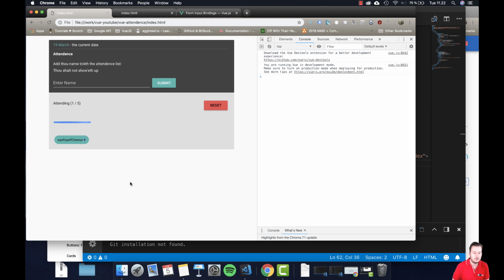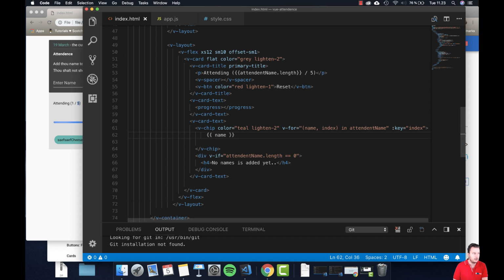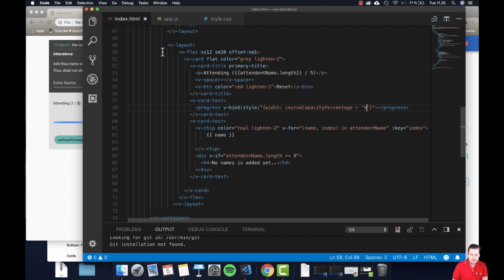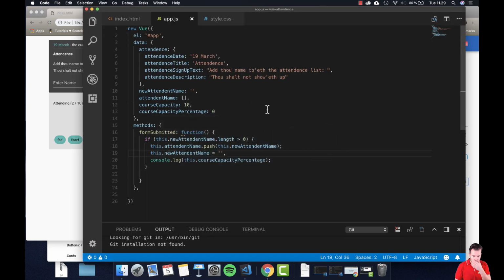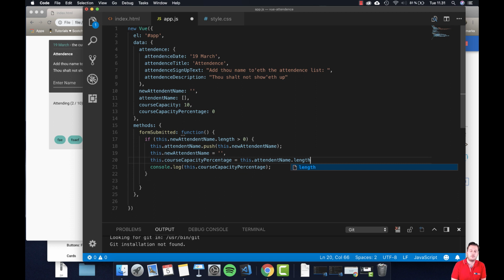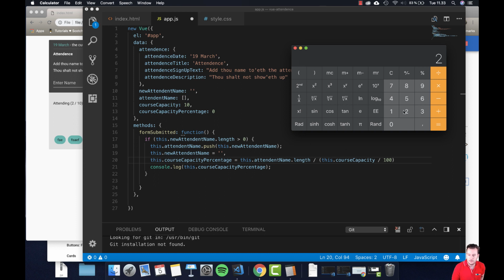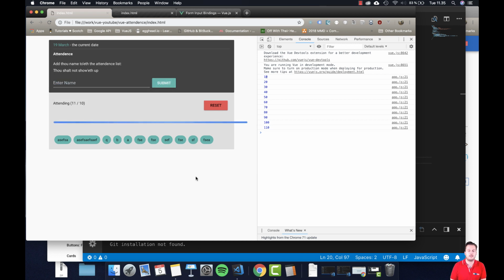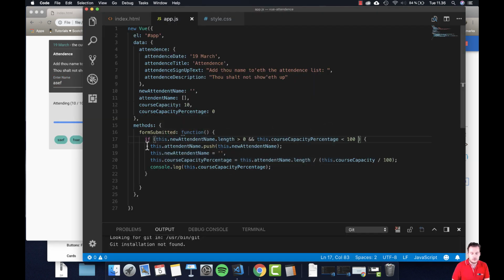VueJS | Level 2-15: progressbar v-bind:style dynamic width